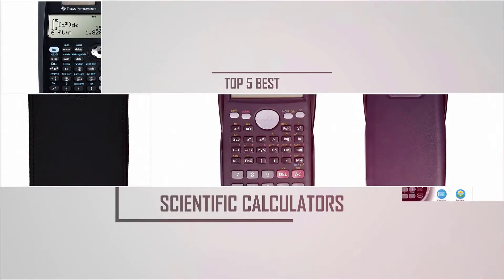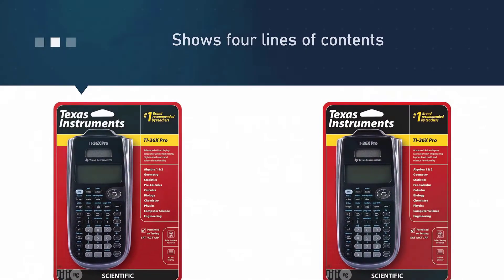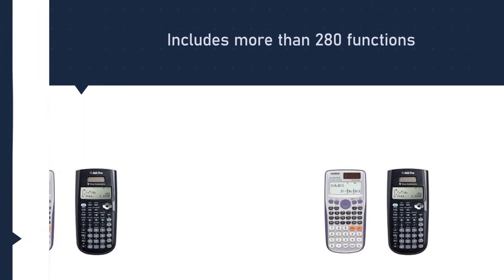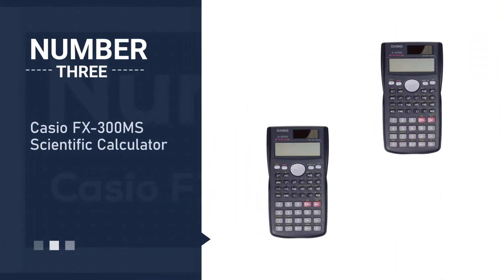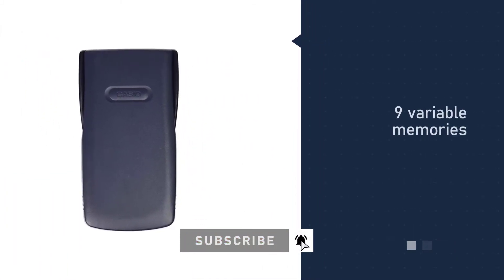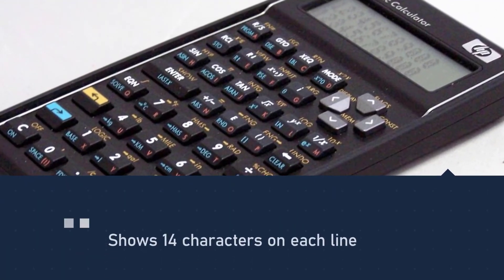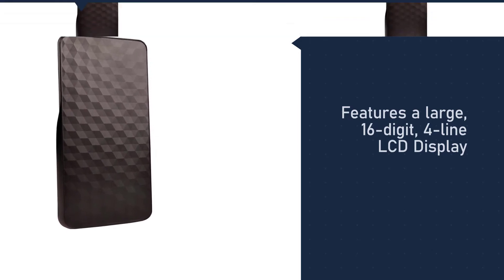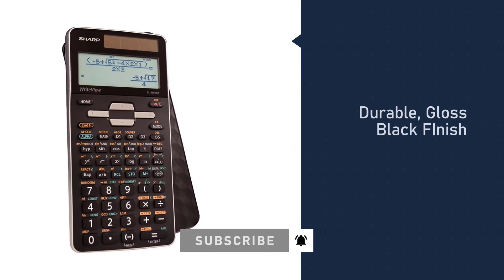Best Scientific Calculators for Students/Statistics/Science & Engineering [Top 5 Reviews 2023]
Best scientific calculators featured in this video:
NO.1. Texas Instruments TI-36X Pro Engineering/Scientific Calculator
NO.2. Casio FX-115ES Plus Engineering/Scientific Calculator
NO.3. Casio FX-300MS Scientific Calculator
NO.4. HP 35s Scientific Calculator
NO.5. Sharp Calculators EL-W516TBSL Advanced Scientific Calculator

What Is a Scientific Calculator?
A scientific calculator is a type of electronic calculator, usually but not always handheld, designed to calculate problems in science, engineering, and mathematics. They have completely replaced slide rules in traditional applications, and are widely used in both education and professional settings.

What is the Best Scientific Calculator to buy?
If you are looking for the top scientific calculators, then you are in the right place. The Productology team tries to collect as much information as possible, read lots of user-based reviews, and rank them based on quality, value for the price, the reputation of the manufacturers, etc. Please let us know if you have something in your mind in the comment section.